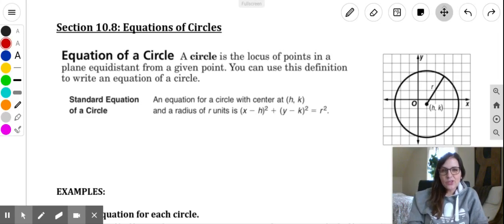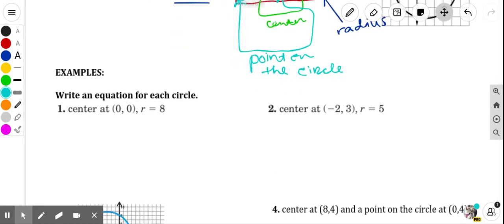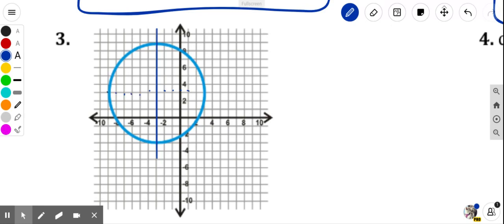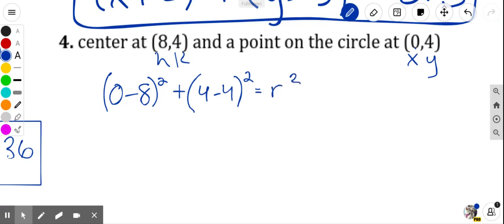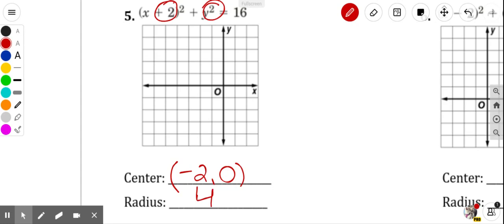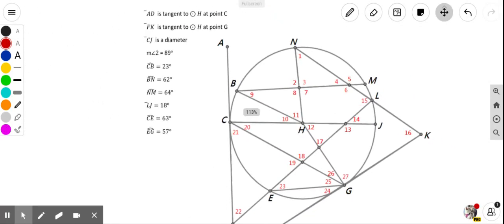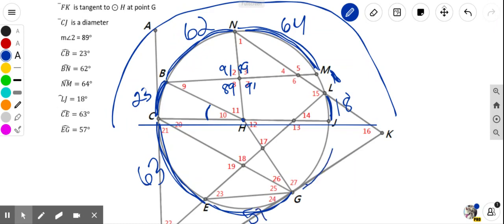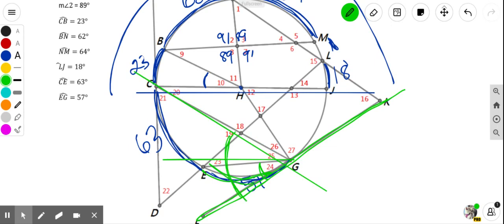Section 10.8 Notes: Equations of Circles and Monster Circle Puzzle Tips